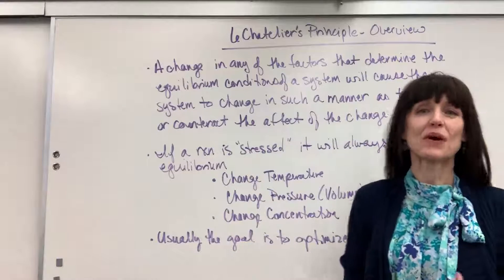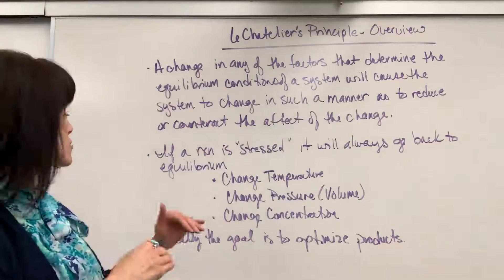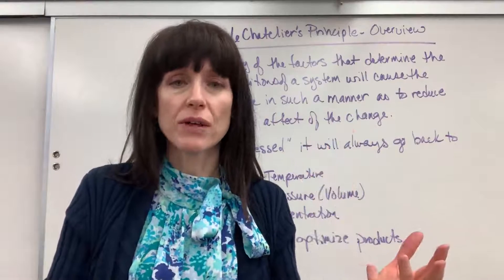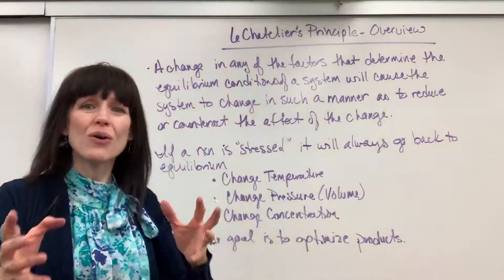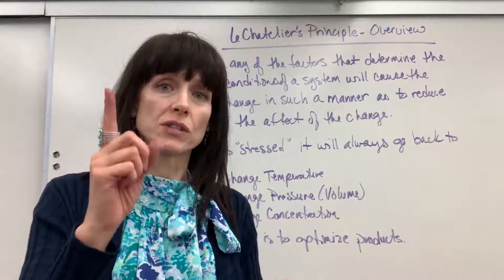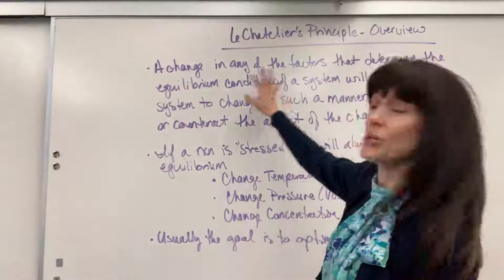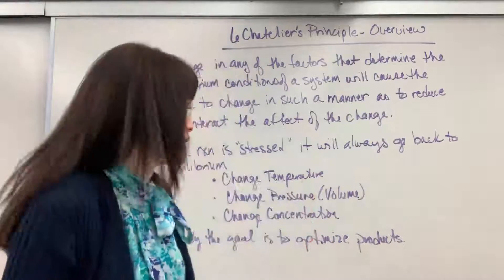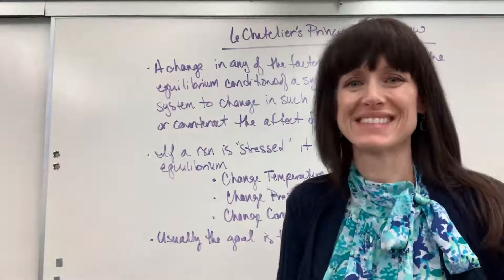LeChatelier's Principle Overview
An overview of LeChatelier's principle.